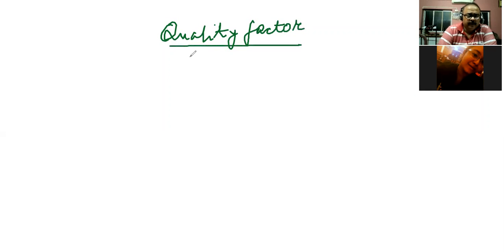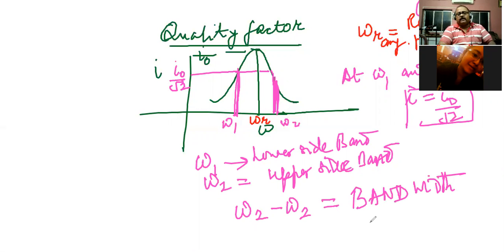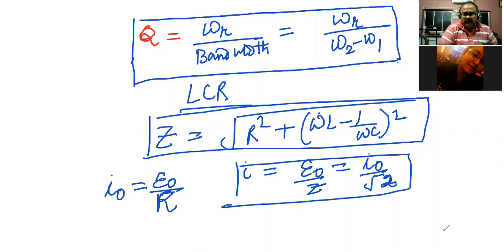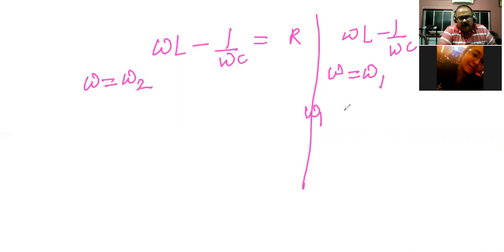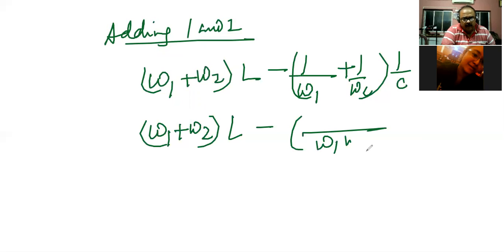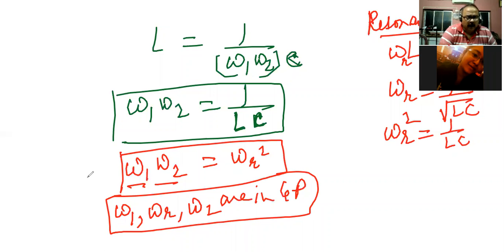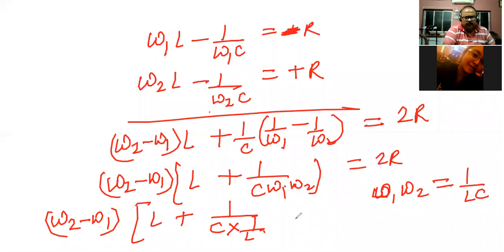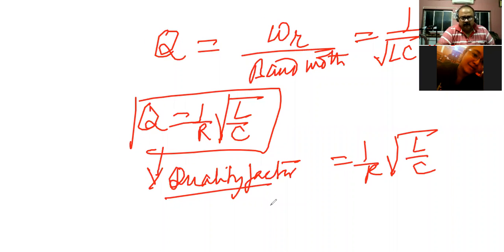Suprabhat sir's Lecture series on Alternating Current Part 7....Quality Factor